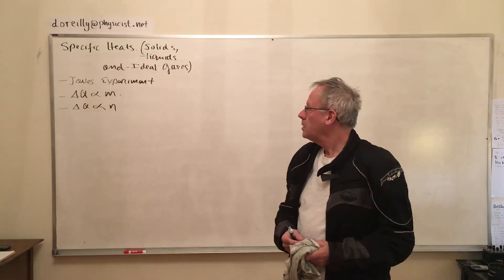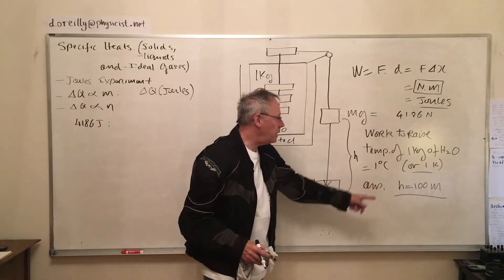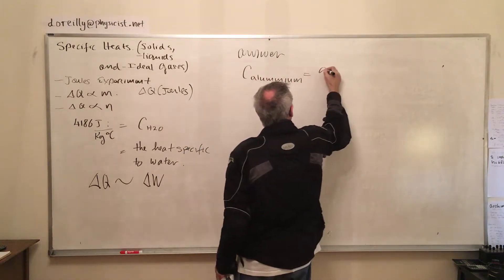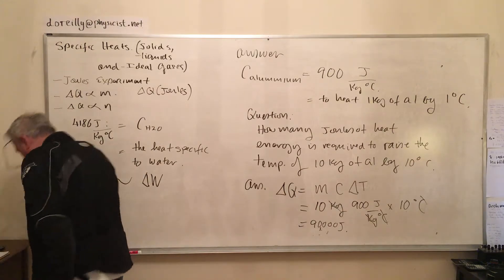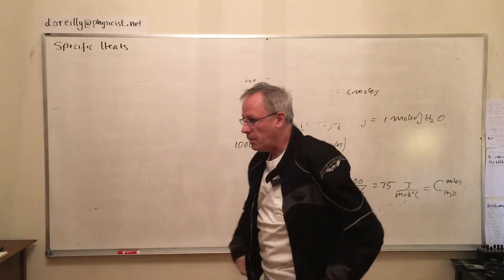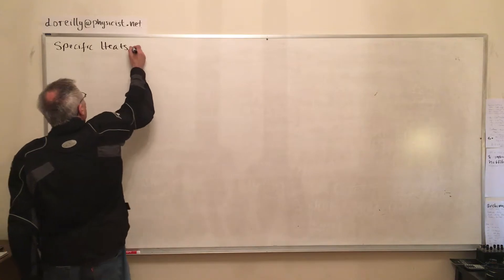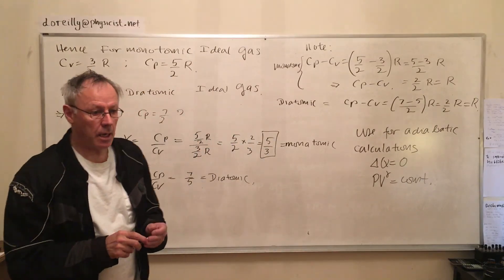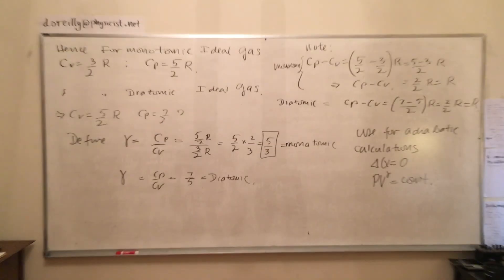College Physics 10: Specific Heats of Gases, Liquids and Solids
I discuss specific heats in general. I then focus in on specific heats of gases, at constant volume and constant pressure.